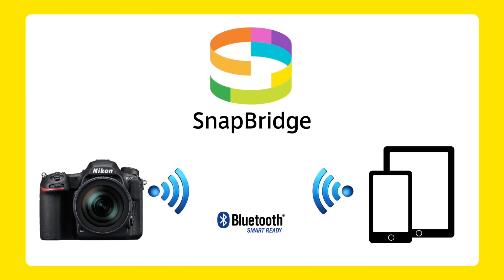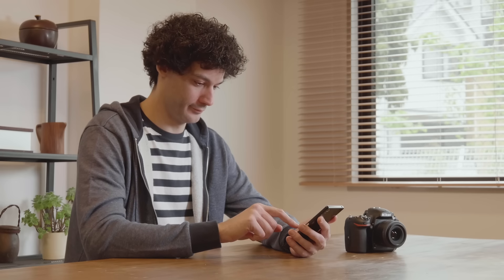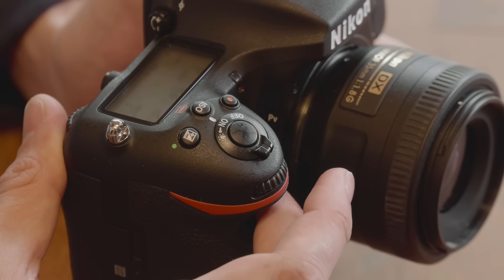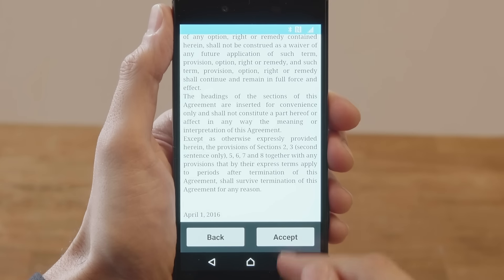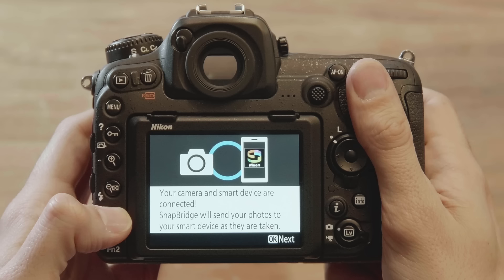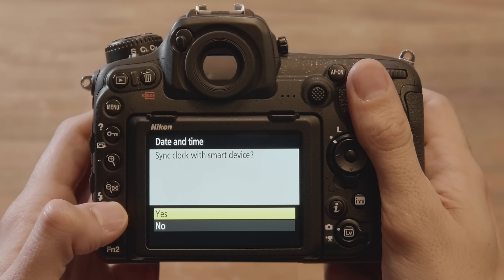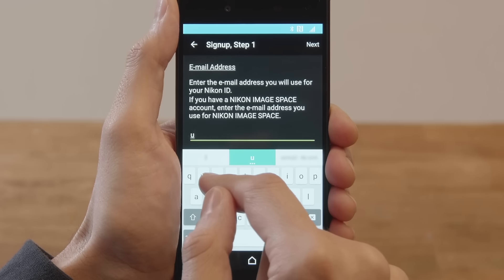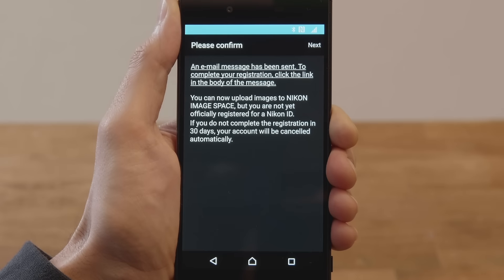Digitutor | Nikon SnapBridge: Cómo conectar con los dispositivos Android equipados con NFC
SnapBridge permite la conexión de forma rápida, simple y sencilla entre tu cámara y el dispositivo inteligente compatible, posibilitando la carga automática de tus fotografías.

Emparejar la cámara y el teléfono inteligente compatible es más fácil que nunca con SnapBridge. Todo lo que necesita hacer es instalar la aplicación SnapBridge en su dispositivo inteligente y registrar su cámara Nikon con la aplicación. Eso es todo.

A través de este vídeo te ayudamos a conectar tu cámara Nikon compatible SnapBridge y NFC a un dispositivo Android equipado con NFC.

Experimenta la conectividad sin cortes y constante con SnapBridge.